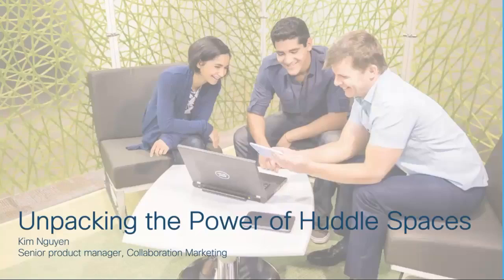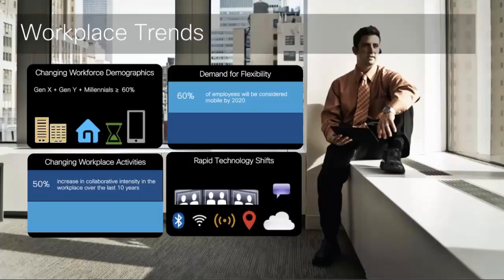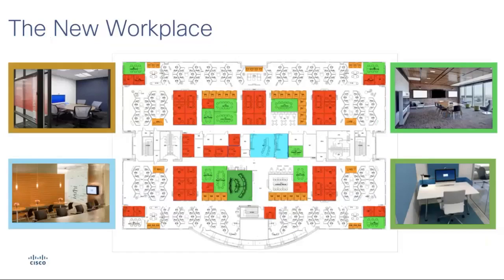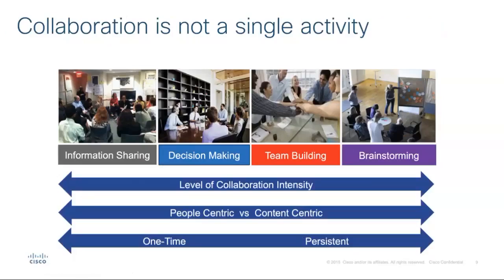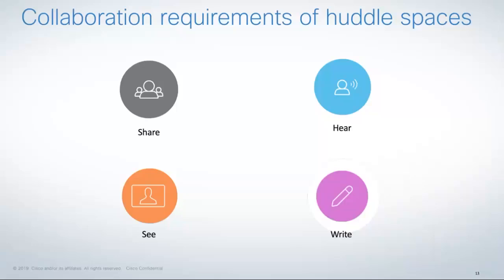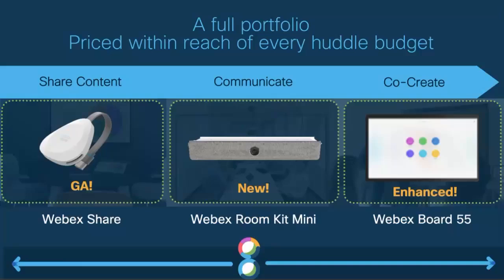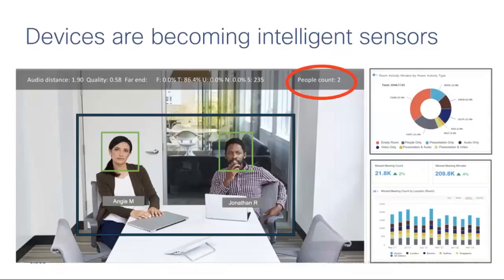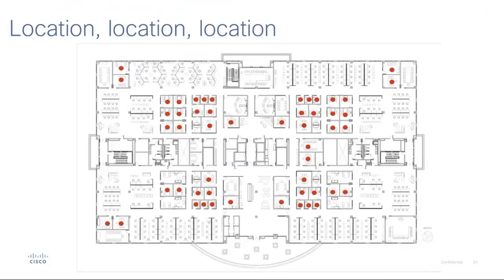Unpacking the Power Behind Huddle Spaces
In this webinar, you'll see how Webex Meetings and Cisco's huddle space solutions are helping companies evolving physical spaces to bring agile teamwork to the office. Huddle spaces are small meeting rooms for 2-4 people, that make it easy for teams to collaborate in real-time and remotely.